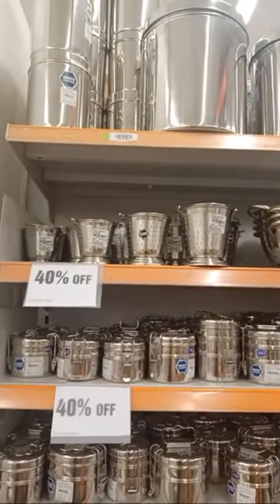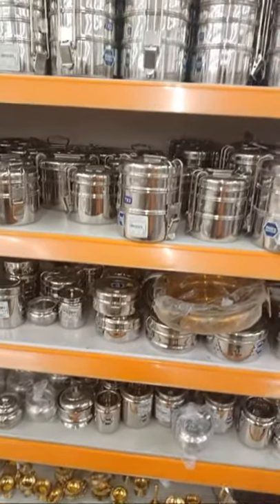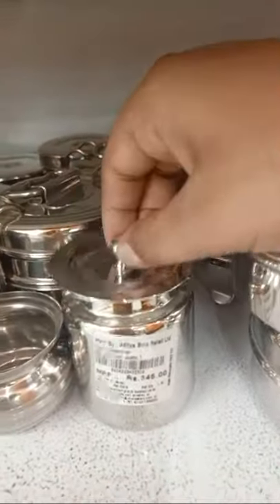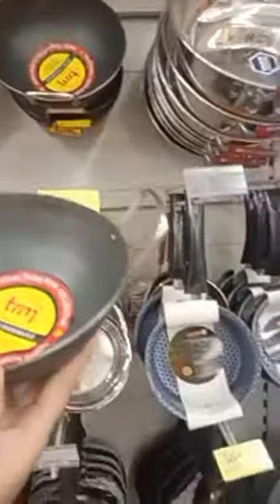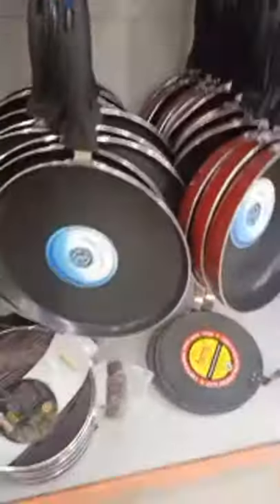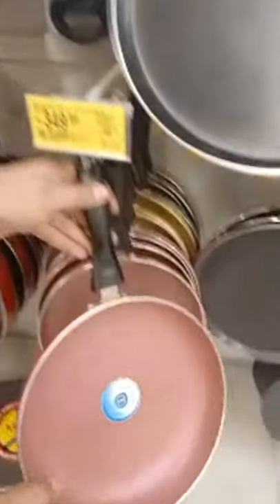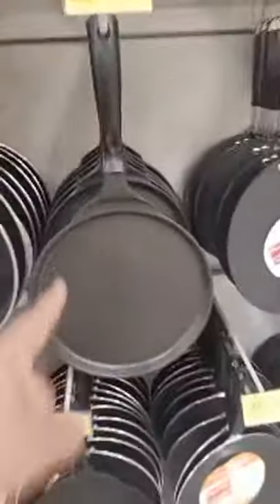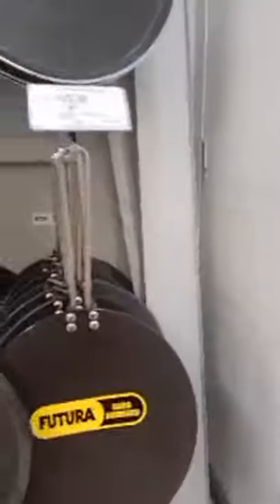More Mega Store Live!! Stain Steel And Non Stick